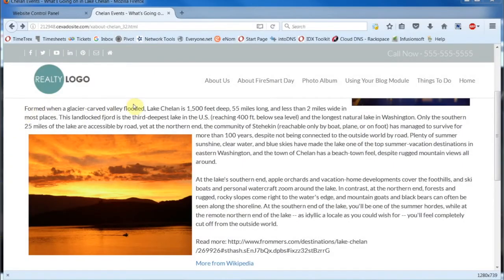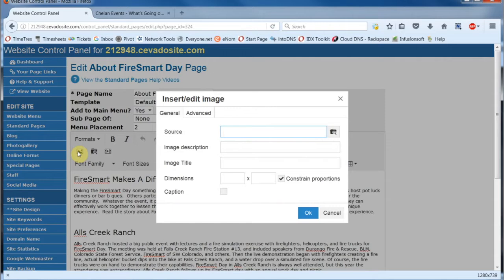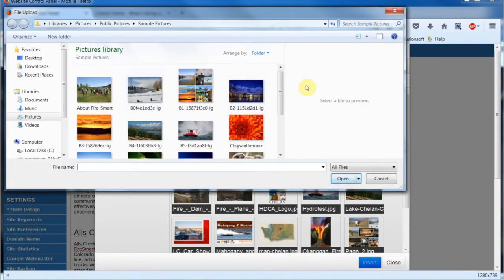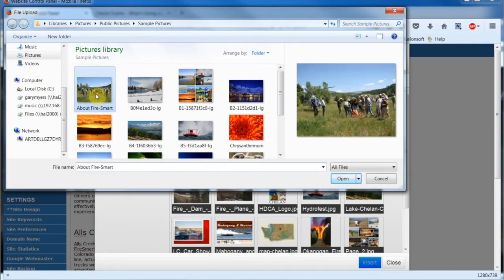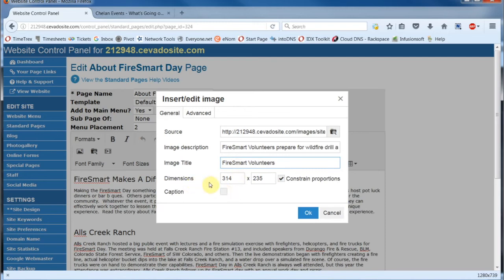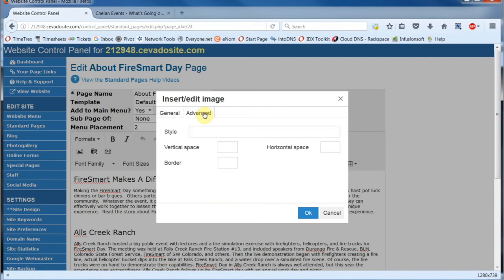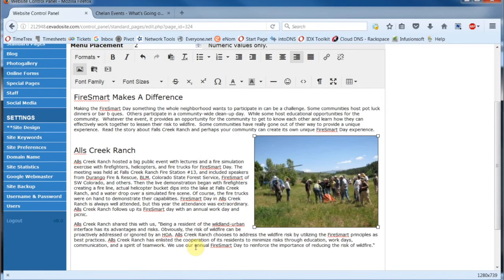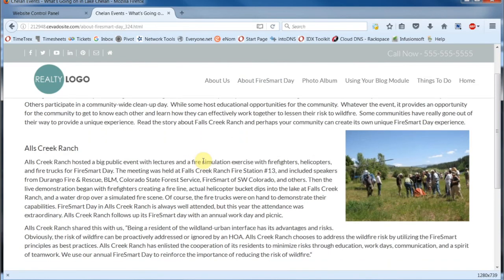Cevado Technologies CP8 Inserting An Image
Here is a tutorial on how to insert an image into your Cevado Technologies CP8.